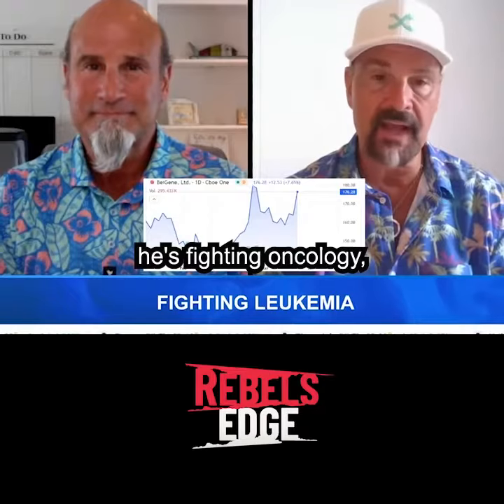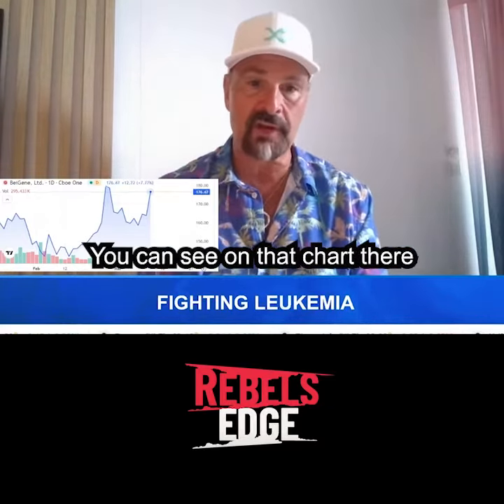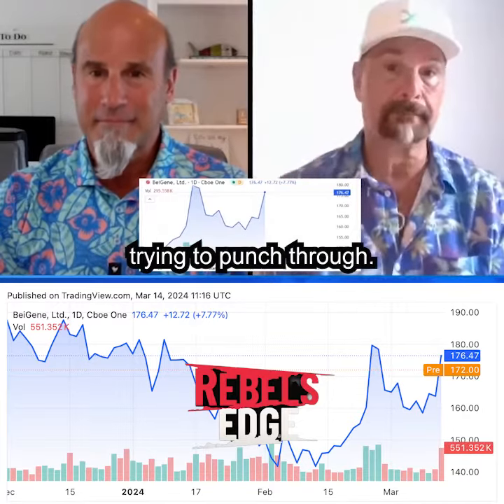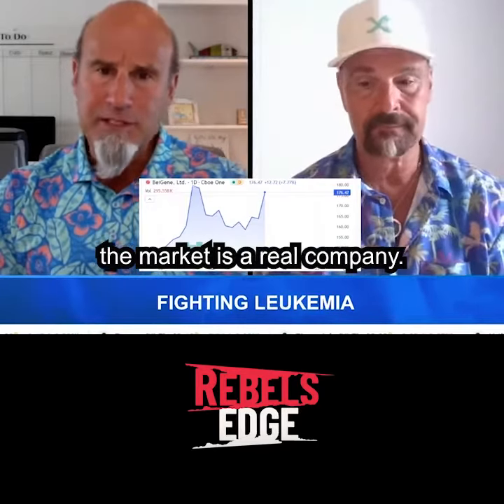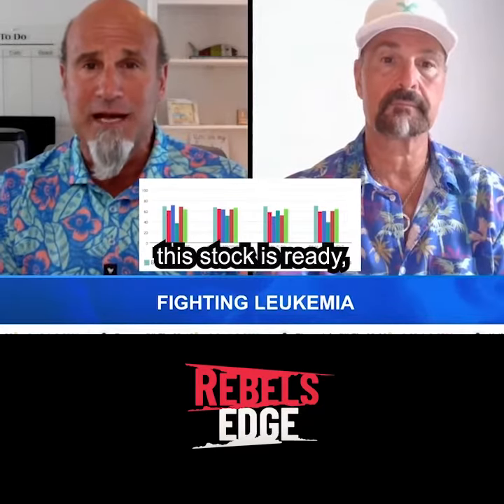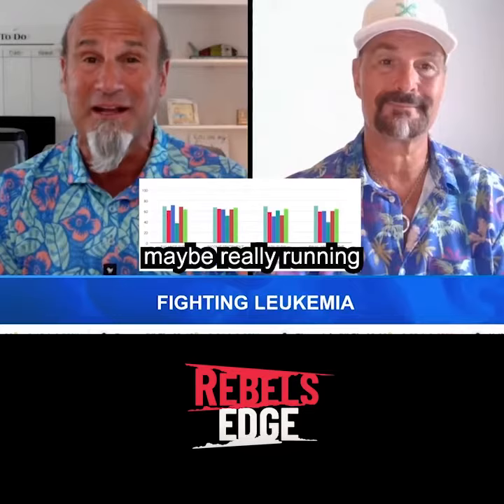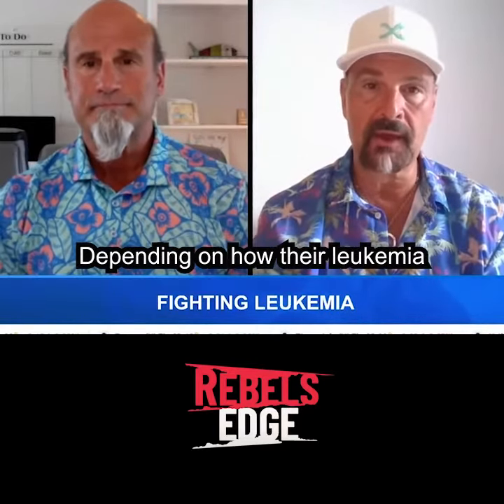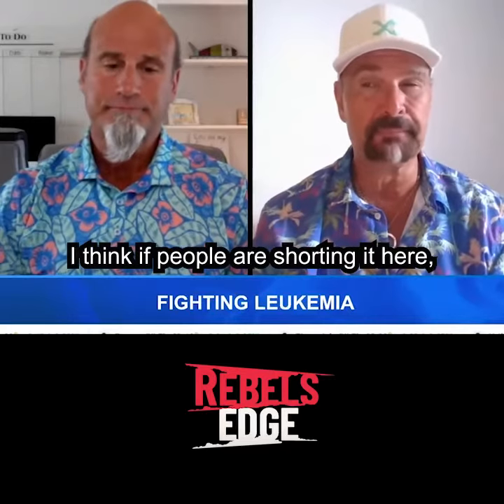Beigene Ltd $BGNE fight against cancer shows promise!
Beigene Ltd $BGNE fight against cancer shows promise! Stock surges 8%, @petenajarian hints at breaking resistance levels. Could breakthroughs in leukemia treatment lead to further gains and even a short squeeze? or perhaps the opposite @JonNajarian on Rebel's Edge 🏴‍☠️1pm